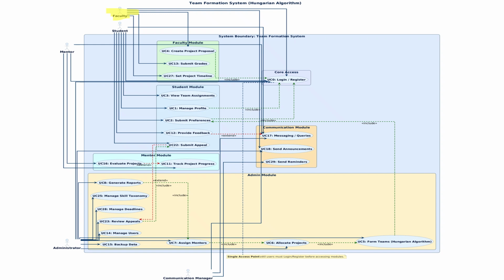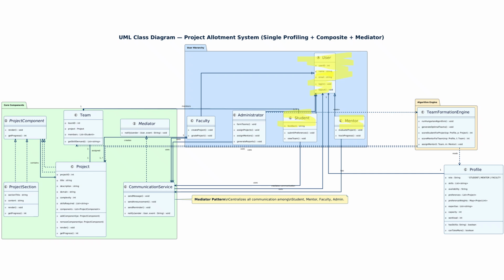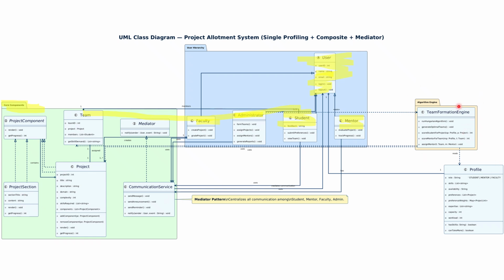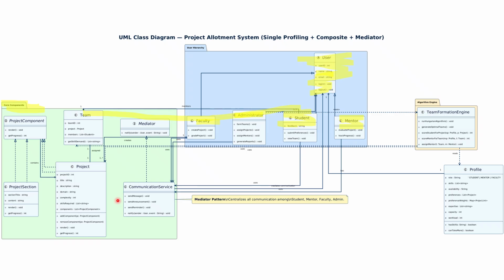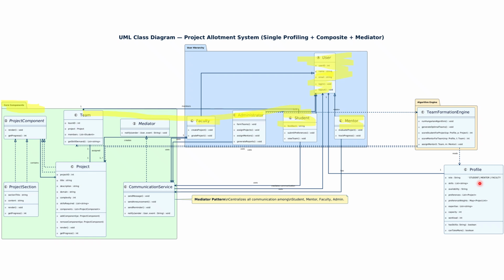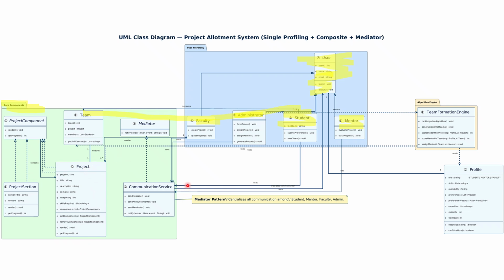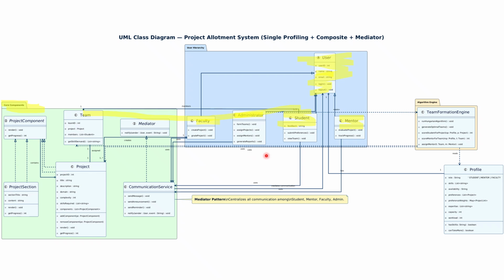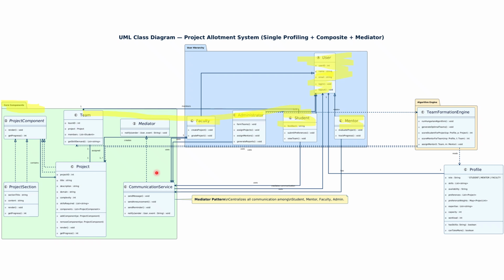Class Digram Temporary video